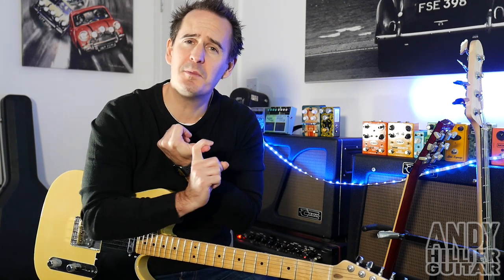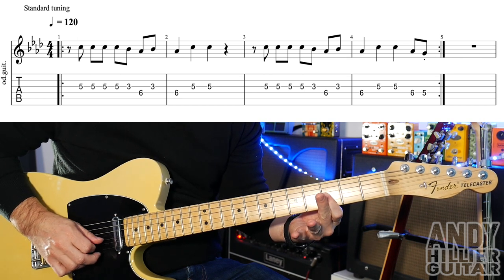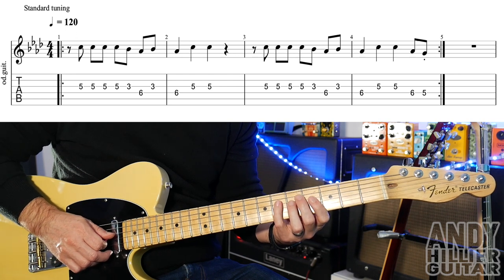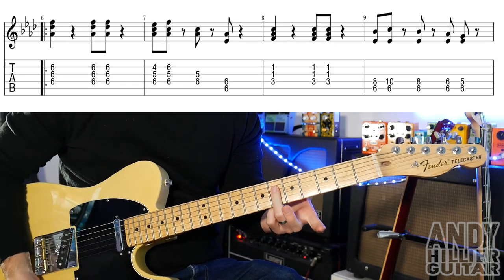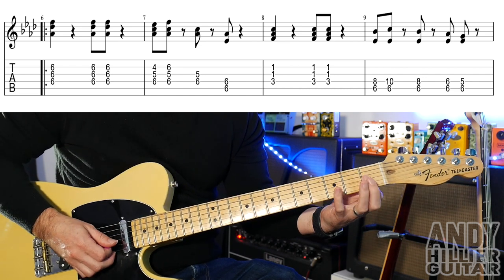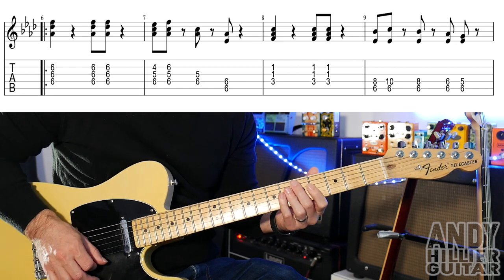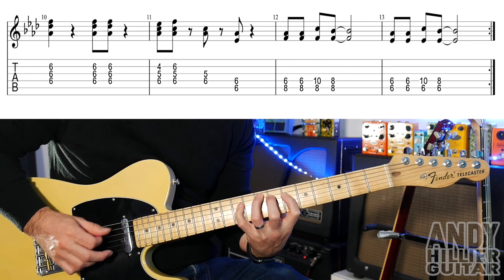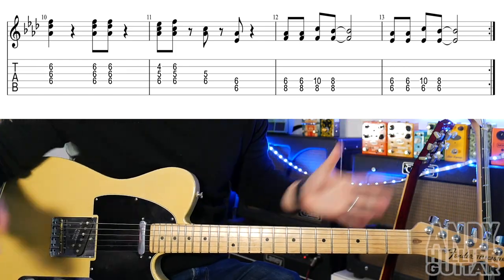Machine Gun Kelly kiss kiss Guitar Tutorial Lesson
Learn how to play Machine Gun Kelly - kiss kiss on guitar with this easy to follow guitar lesson.
Guitar Tutorial from Andy Hillier
Guitar tab on screen.

Thanks Andy